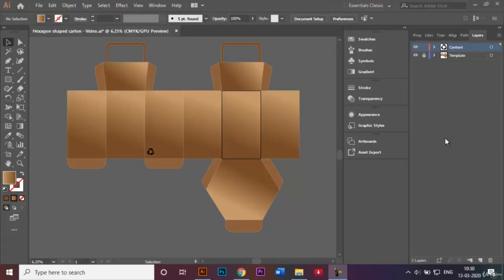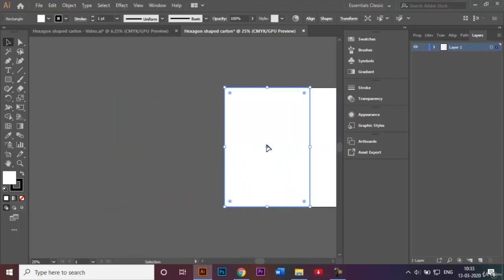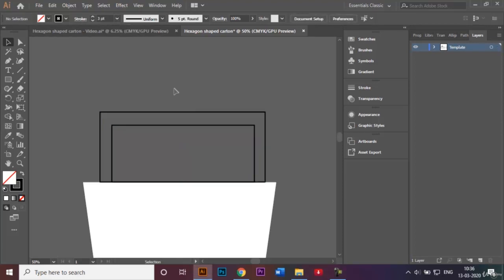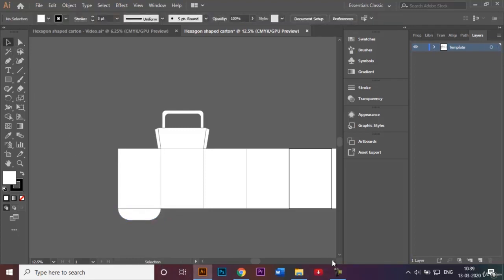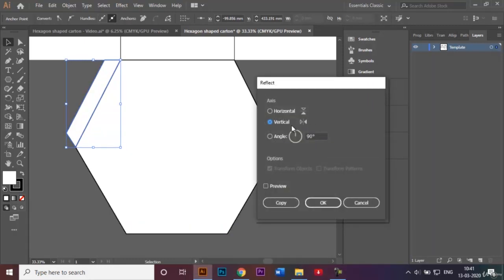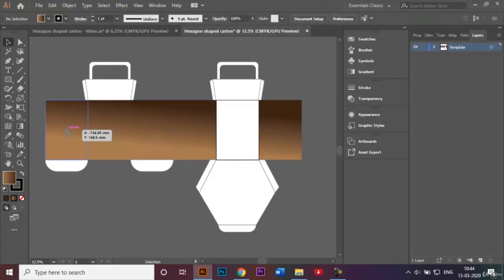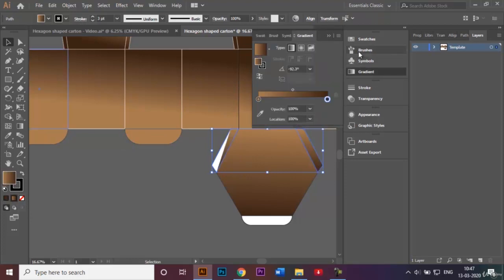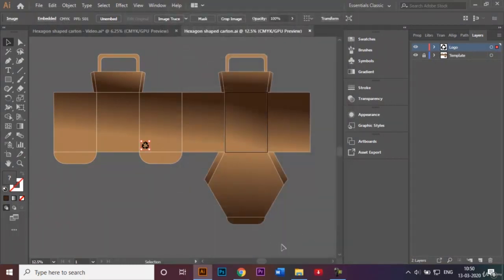Hexagon shaped packaging